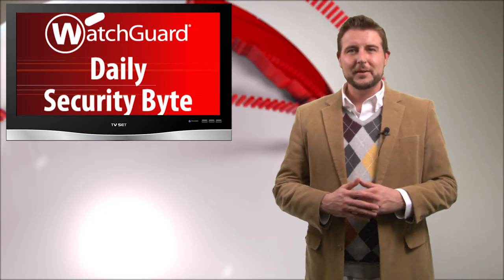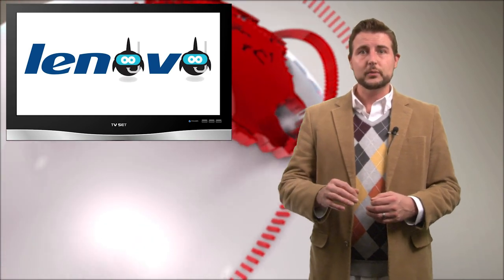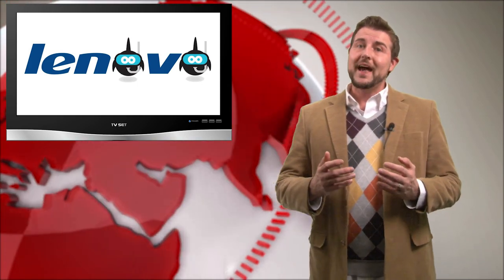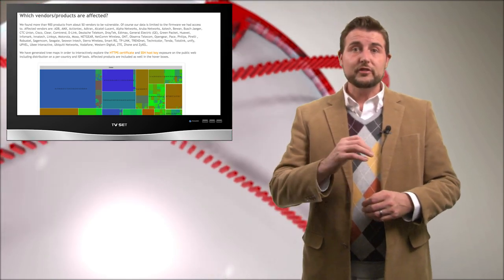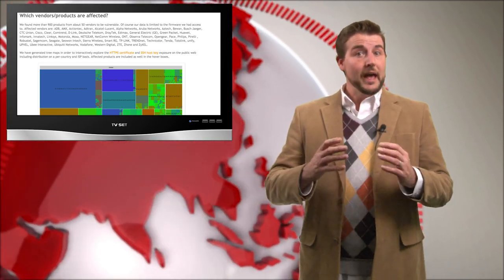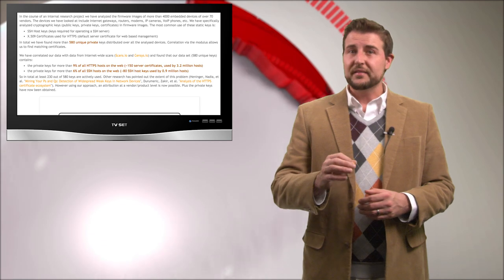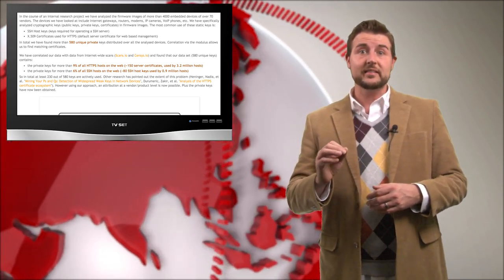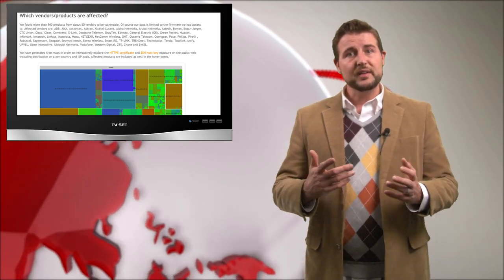Lots of Duplicate Keys - Daily Security Byte EP. 183